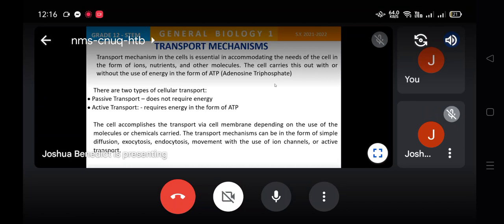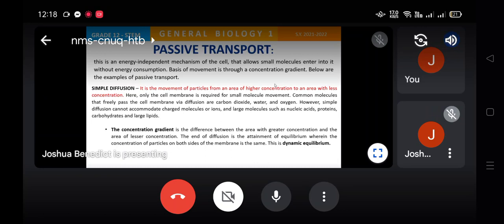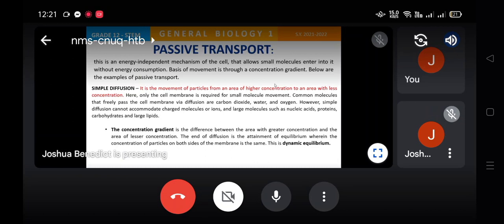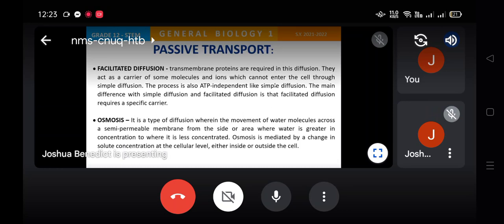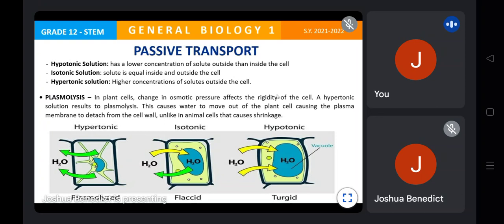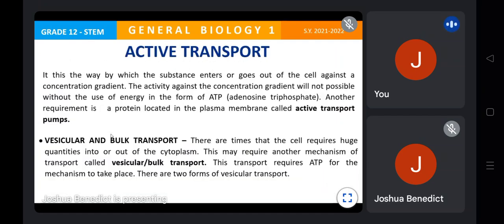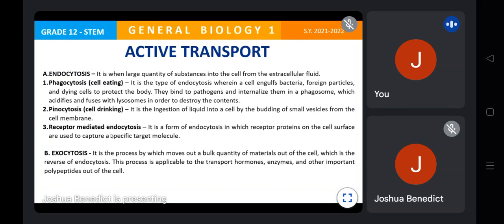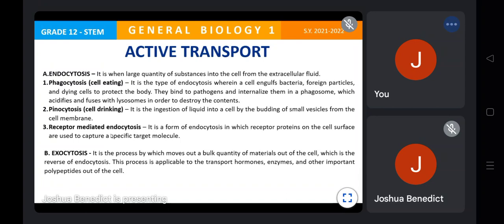GEN BIO 1 - LESSON 5: TRANSPORT MECHANISMS